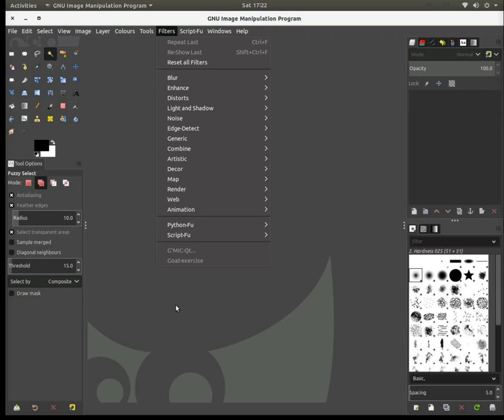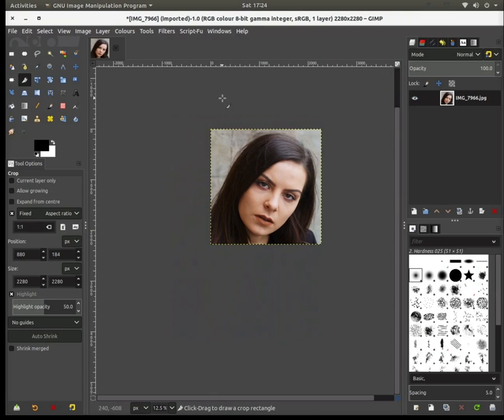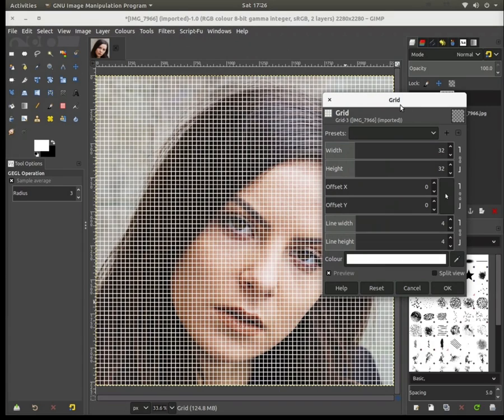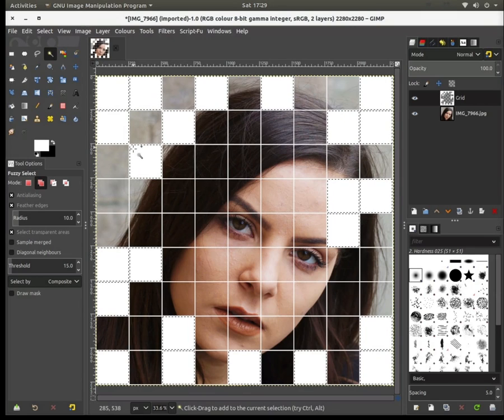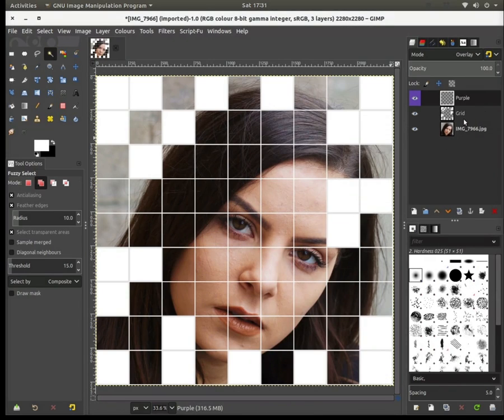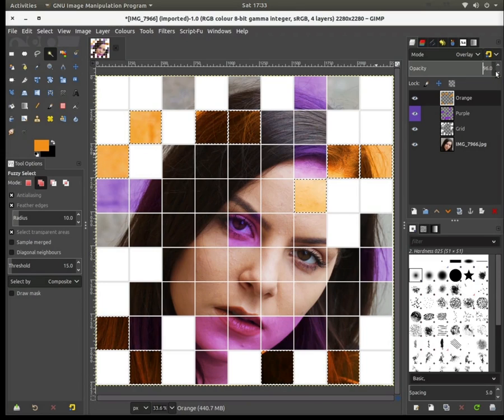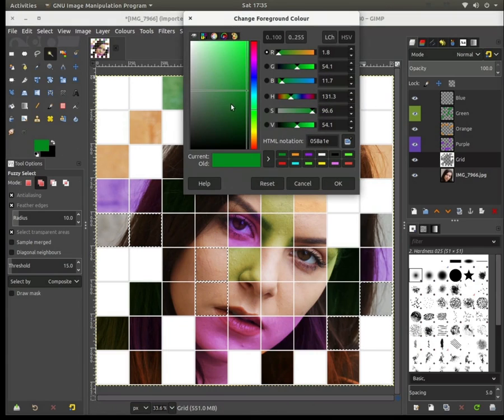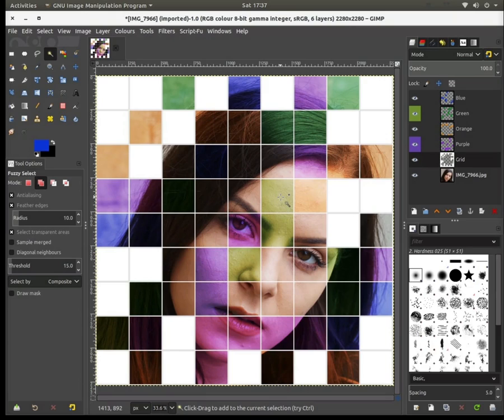Gimp 2.10 tutorial - how to make a mosaic from ANY photo!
In this video I show you how to make a really cool mosaic style photo from pretty much any image.

You don't need to download any additional scripts or features other than Gimp and a Photo, this works straight "out of the Box"!